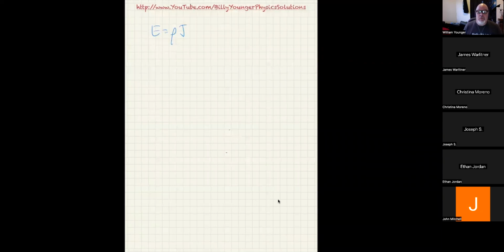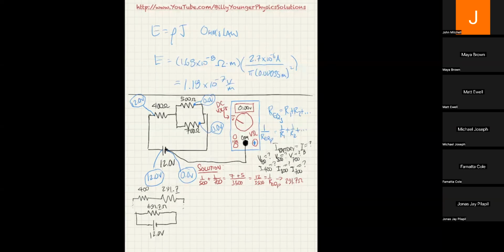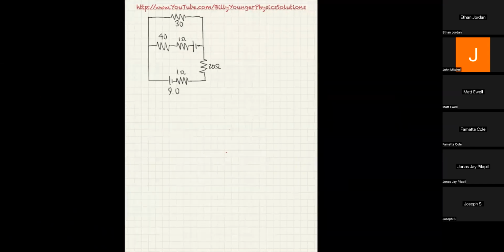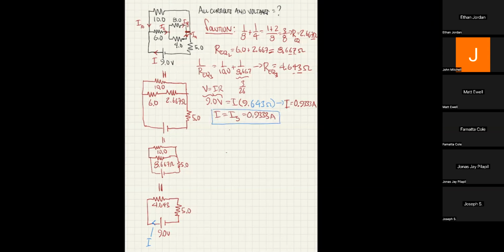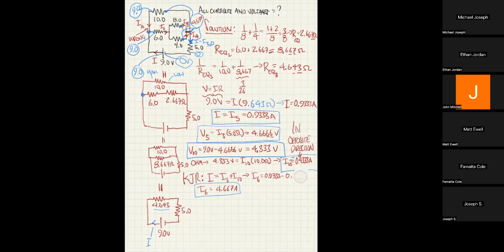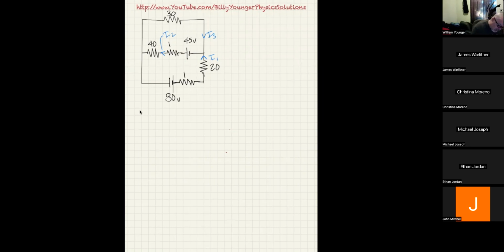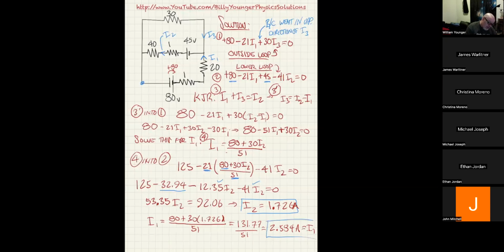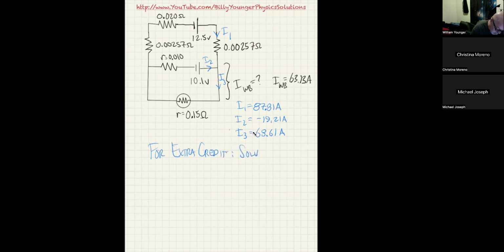Simplifying Resistor Configurations, Solving Circuits, and an Extra Credit Problem